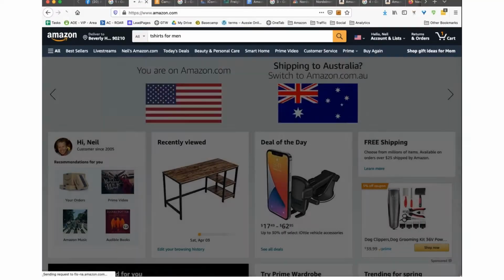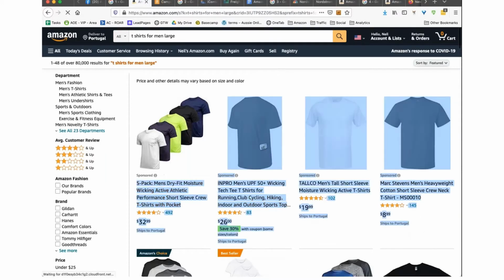Amazon PPC For Variations - Best Strategy To Follow